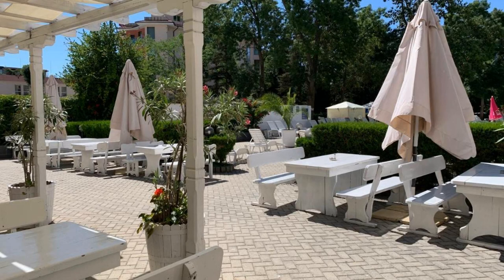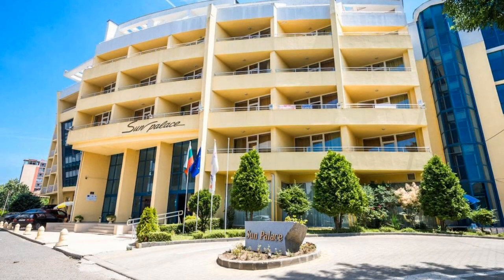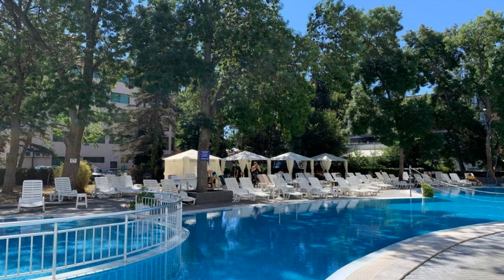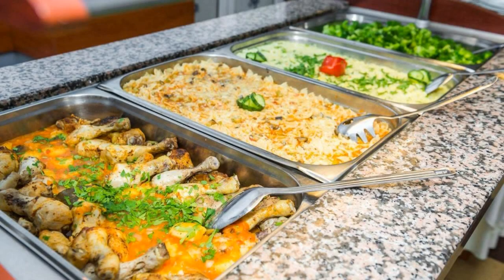Sun Palace Hotel, Sunny Beach, Bulgaria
About Property:
Located 150 m from the beach, Sun Palace Hotel features a restaurant, an indoor pool and seasonal outdoor pol with free sun sun loungers and parasols, a bar and garden in Sunny Beach. Featuring family rooms, this property also provides guests with a children's playground. The accommodation provides entertainment staff with daytime and evening animation, fitness centre and a 24-hour front desk.
Gues...
Property Type: Hotel
Address: Sunny Beach, 8420 Sunny Beach, Bulgaria
Searching For
1. Sun Palace Hotel - Sunny Beach - Bulgaria
2. Sun Palace Hotel - Sunny Beach - Bulgaria Address
3. Sun Palace Hotel - Sunny Beach - Bulgaria Rooms
4. Sun Palace Hotel - Sunny Beach - Bulgaria Amenities
5. Sun Palace Hotel - Sunny Beach - Bulgaria Offers and Deals
Audio Credit:
Track Title: Subway Dreams
Artist: Dan Henig